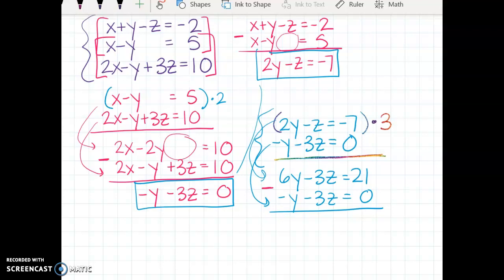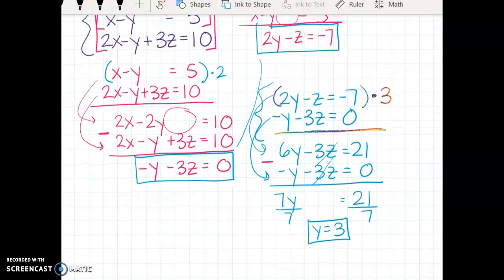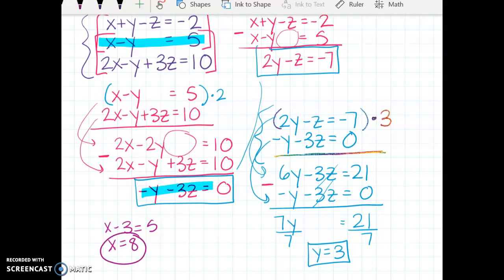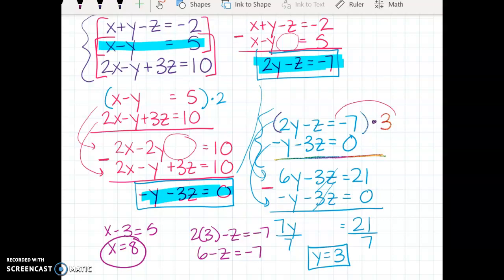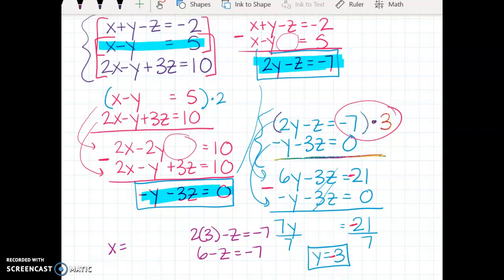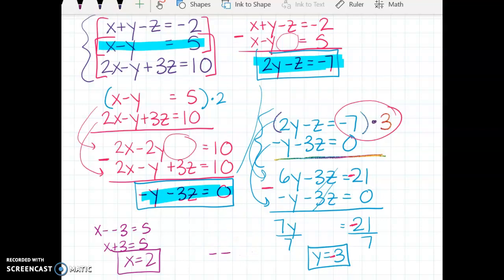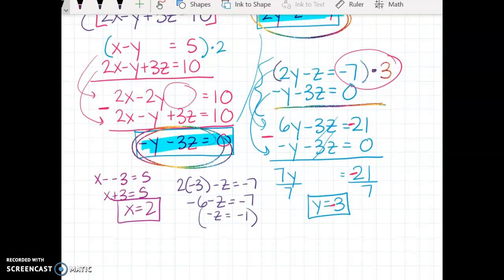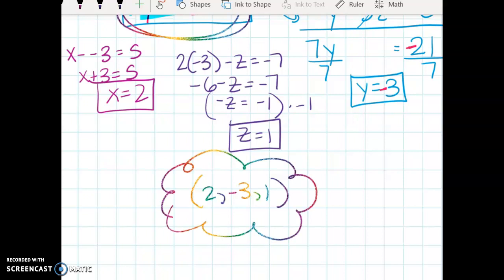6.3 Video Part 2